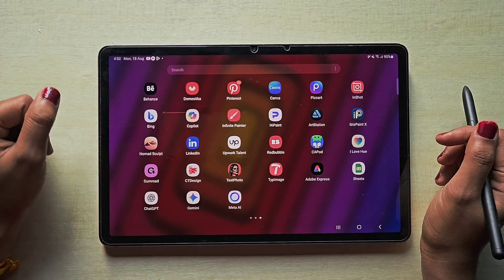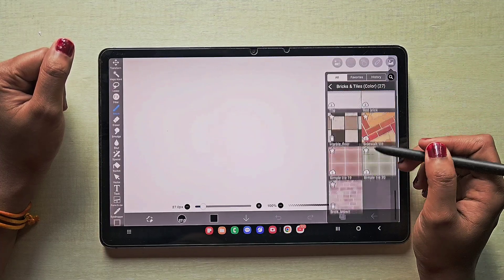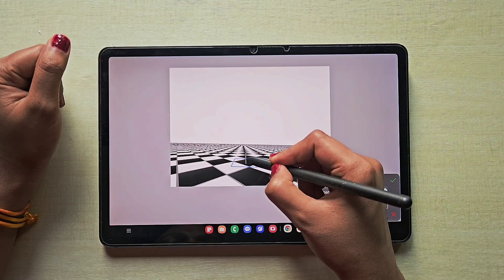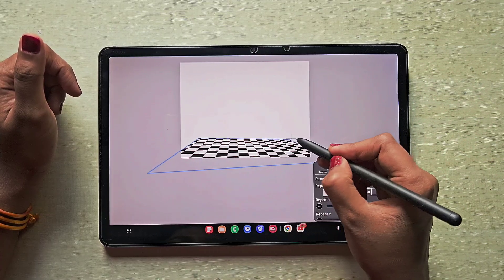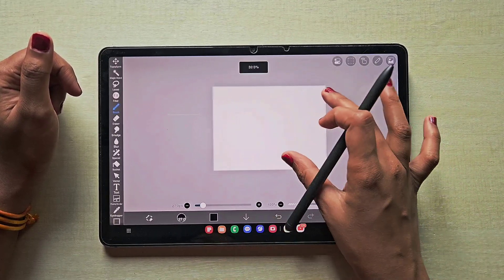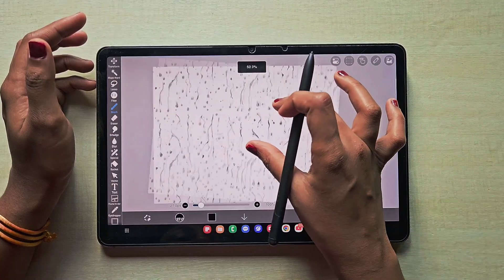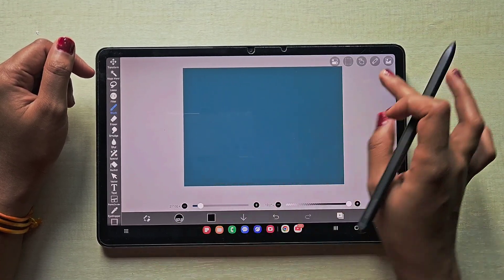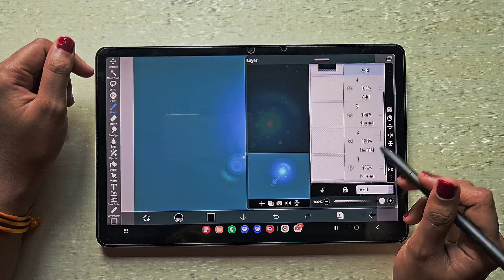IBIS PAINT X materials you need to try (Know how to use them ) | Beginners IBISPAINT X tutorial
Part 2  of  "IBIS PAINT X materials you need to try (Know how to use them )" link:

Part 3  of  "IBIS PAINT X materials you need to try (Know how to use them )" link: